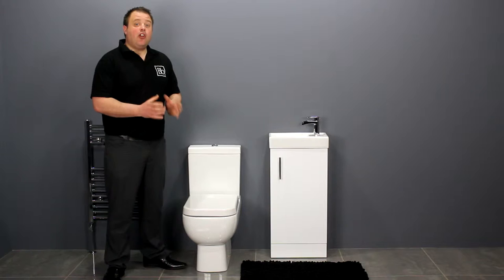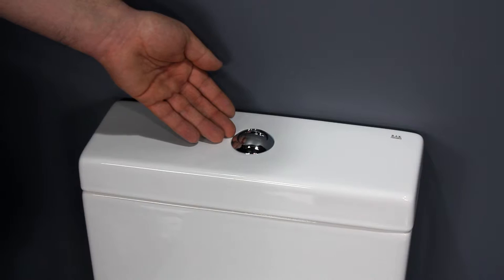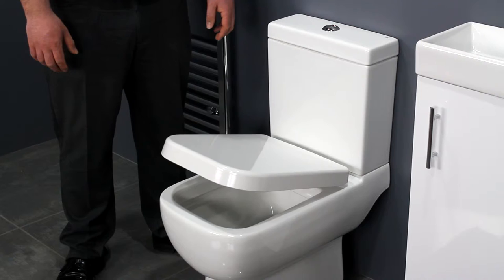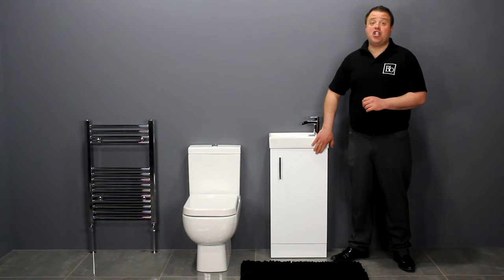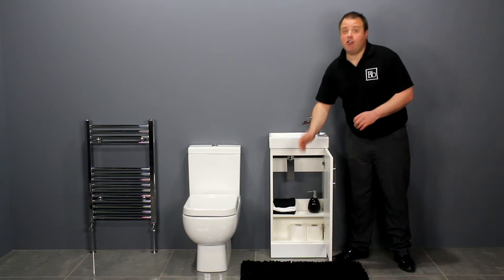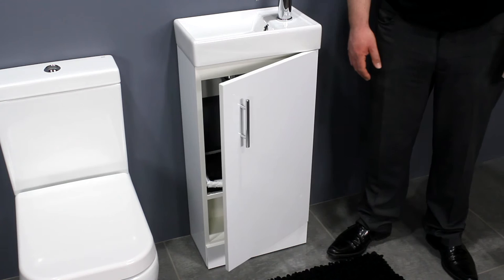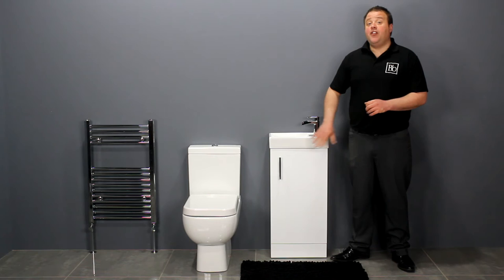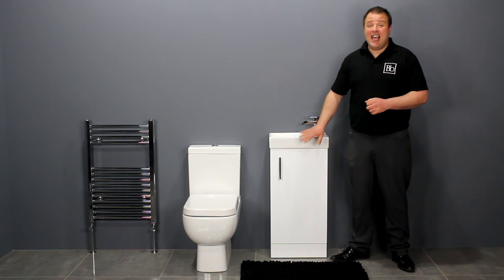White Gloss Vanity Unit & Space Saving Toilet for Small Bathrooms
For more information on our range of cloakroom suites see our

In this video we describe the stylish toilet and vanity unit set we have to offer from our bathroom suite range. This set includes a white gloss vanity unit and a space saving toilet. These products are ideal for a range of different bathroom spaces.

The floor standing vanity unit has a curved basin and features double doors with chrome handles. This generous sized vanity unit offers plenty of storage for your bathroom essentials.

The space saving toilet has a similar smooth design to keep to the contemporary design of the set. This short projection toilet ensures the toilet takes up a minimal amount of space in your bathroom.

This cloakroom set is ideal for family bathrooms and will easily match with other modern bathroom items.

Bella Bathrooms

Unit 10
Bowburn South Industrial Estate
Bowburn
Durham
DH6 5AD